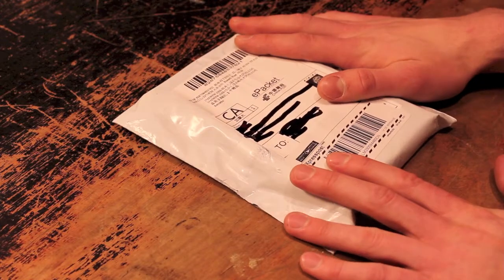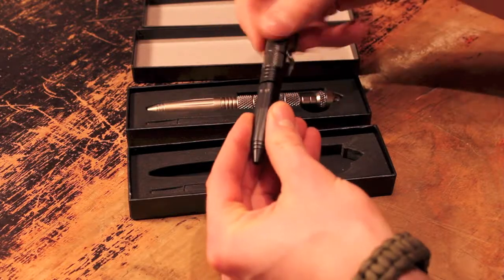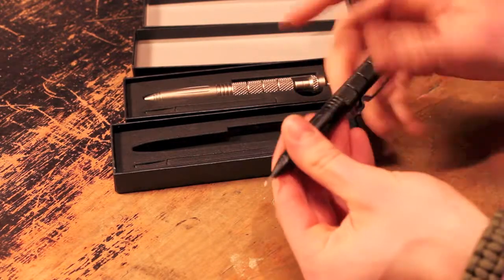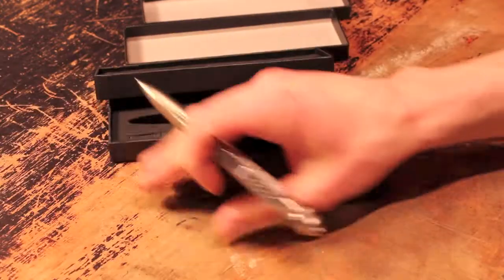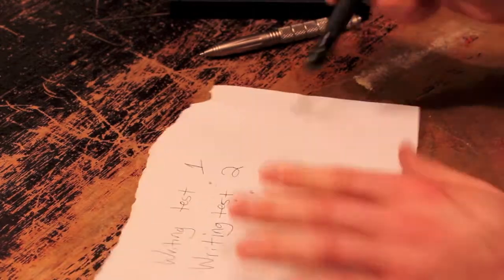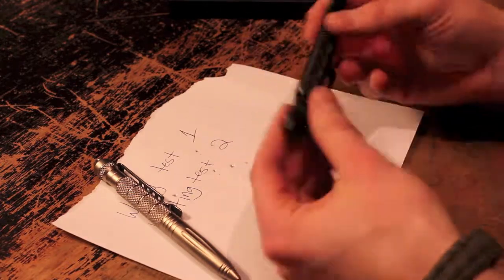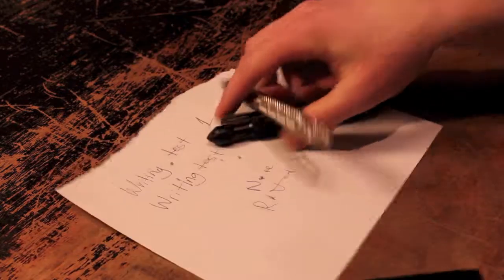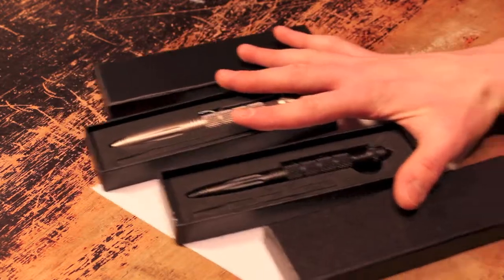Tactical Pen Unboxing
This video is dedicated to all Survival, EDC, Tactical, and Outdoors enthusiasts! I am unboxing the world famous tactical pen. Super excited about this and was very happy with the product.